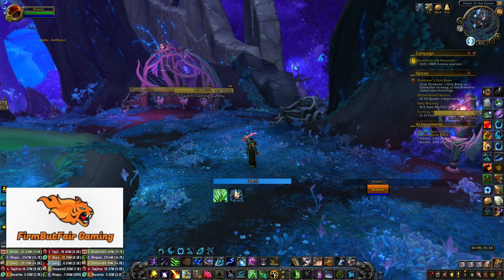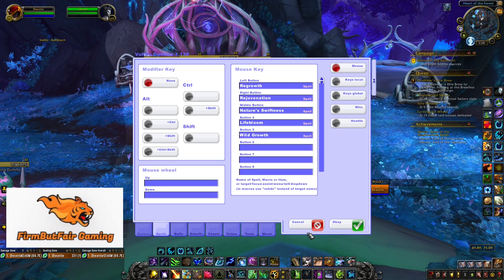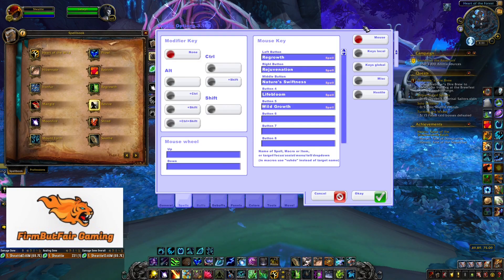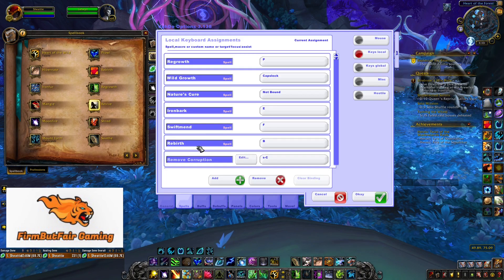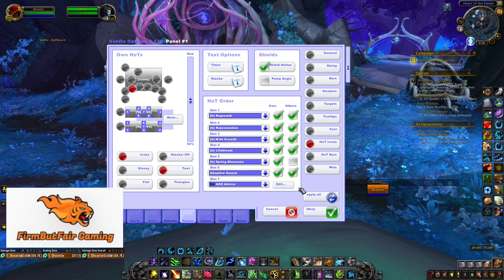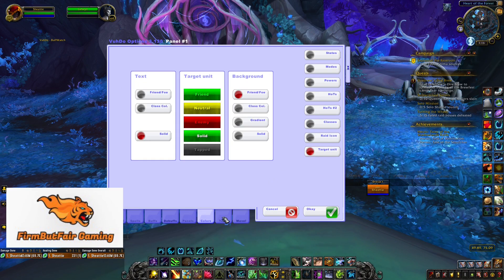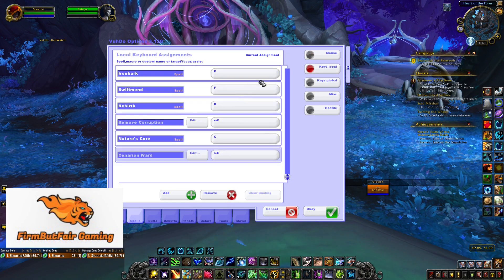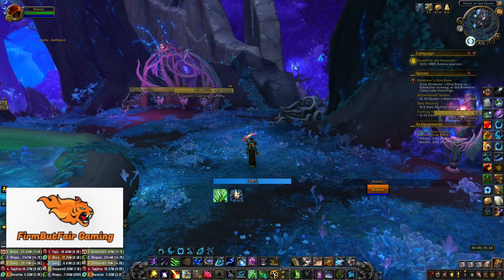WoW - Vuhdo Beginners Guide To The Best Healer Addon In the Game!!!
This is a Tutorial for Vuhdo at the Beginner level